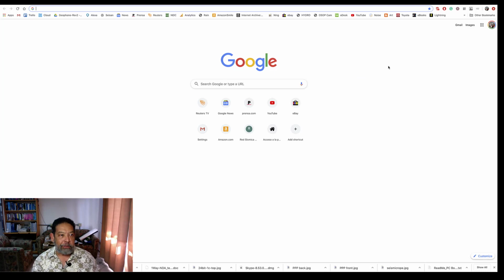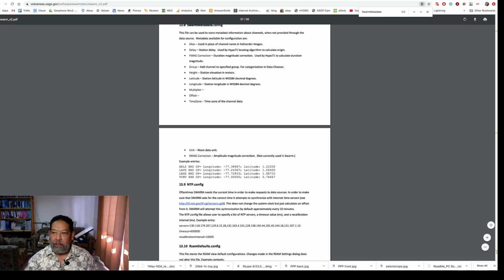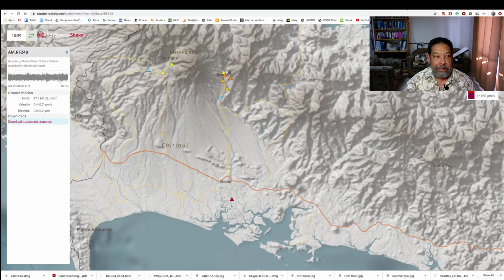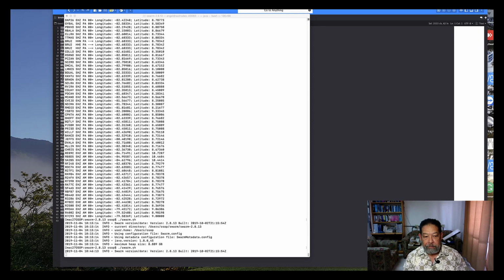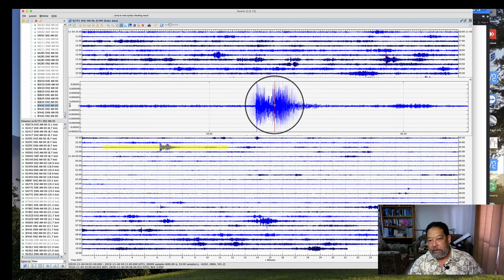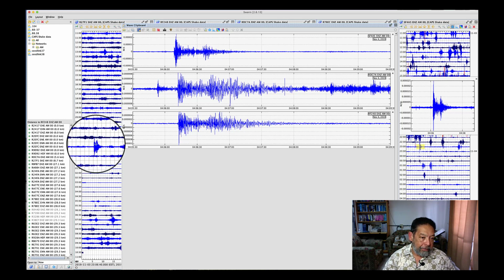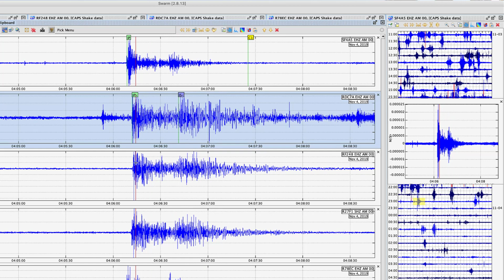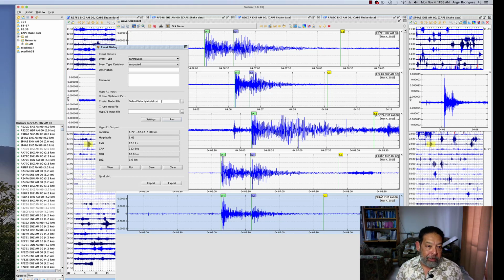Locating Earthquakes with Swarm